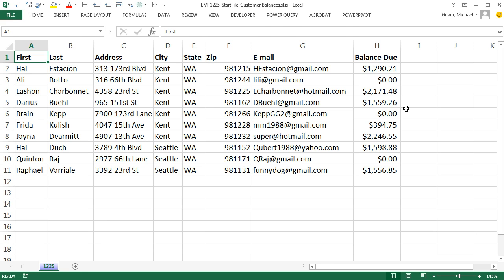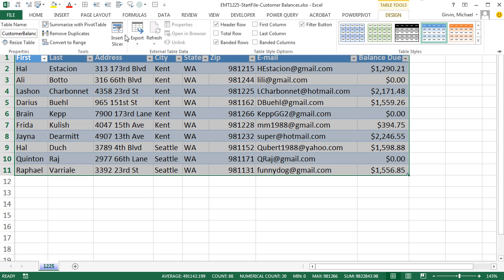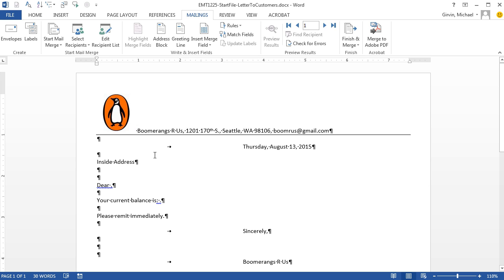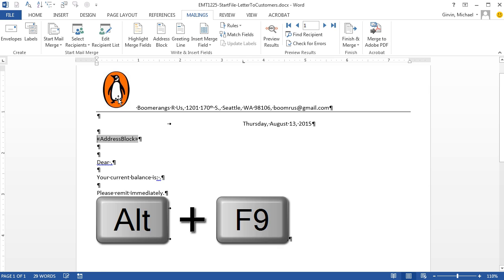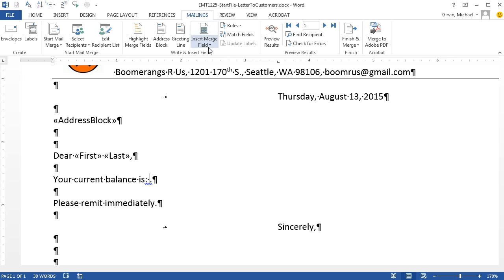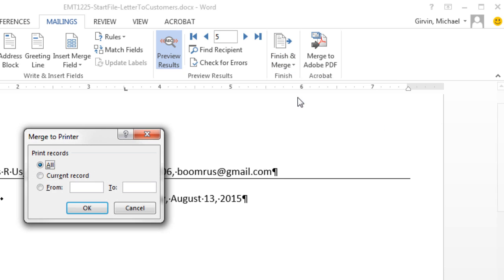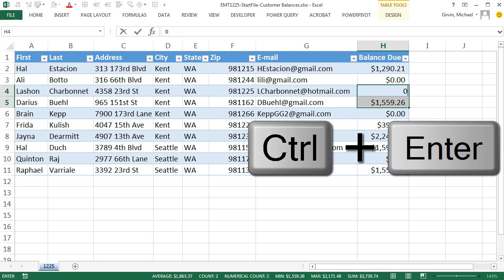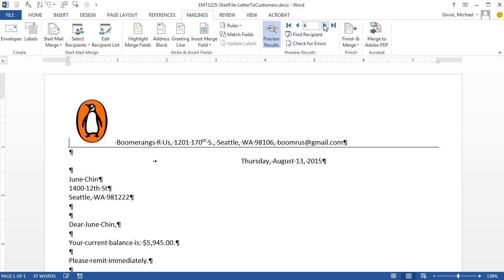Excel Magic Trick 1225: Excel/Word Mail Merge for Customer Accounts Receivable Letter or E-mail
file://victorio/webbz/content/live/people/mgirvin/AllClasses/216_2013/Content/06MailMerge/EMT1225-FinishedFile-Customer%20Balances.xlsx

file://victorio/webbz/content/live/people/mgirvin/AllClasses/216_2013/Content/06MailMerge/EMT1225-FinishedFile-LetterToCustomers.docx

Learn how to:
1. (00:12) Introduction To Mail Merge with Excel and Word
2. (00:53) Convert Customer Data Table in Excel to an official Excel Table so that we can add new records and have formatting automatically appear with new records. Excel Table feature converts a static Excel table to a Dynamic Table which behaves like a real database.
3. (02:20) Connect Word Letter To Excel Table with Customer Data using Word Mailings Ribbon Tab, Select Recipients
4. (02:47) Remove Customers with a Zero Balance using Word Mailings Ribbon Tab, Edit Recipient List and the Drop Down Filter, Advanced Settings
5. (03:48) Add Address Block to connect Address Data From Excel Table to Inside SAdress area of Letter
6. (04:50) Look at Merged Field Code with Right-Click Method or Keyboard: Alt + F9
7. (05:33) Add Merged Fields to Letter for First Name, Last Name and Balance Due
8. (06:37) Add Formatting to Merged Field to Show Currency Number Format
9. (08:34) Finish Merge For Printing
10. (08:49) Finish Merge For E-mailing
11. (09:53) Test the Mail Merge and Excel Database Connection by changing data and seeing that the Mail Merge is totally Dynamic and Updates Perfectly!!
12. (10:54) Add New Records To Excel Table.